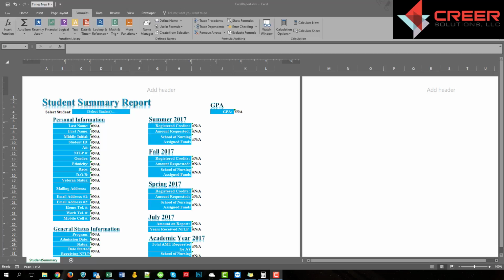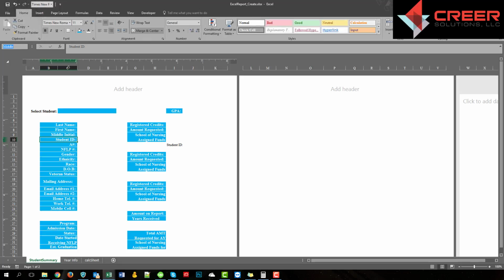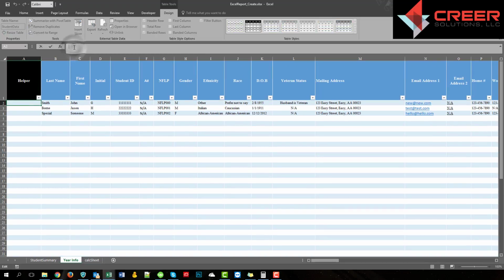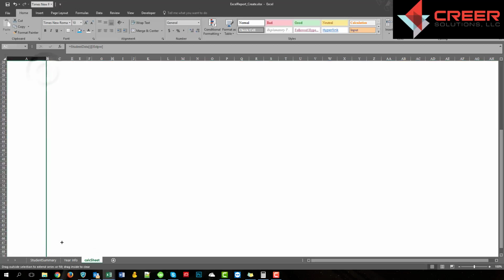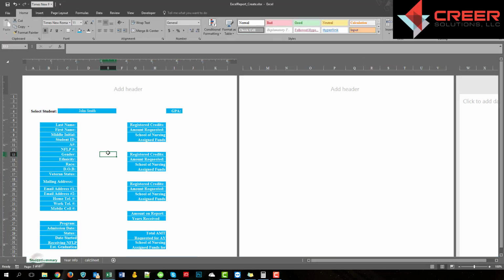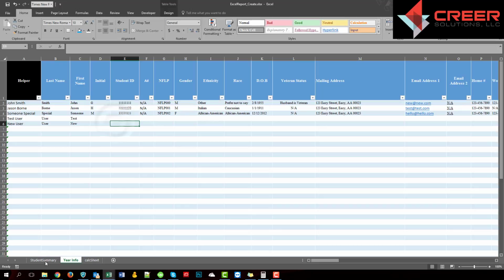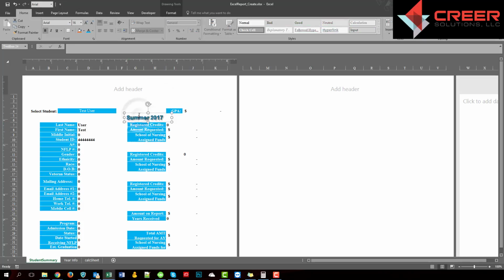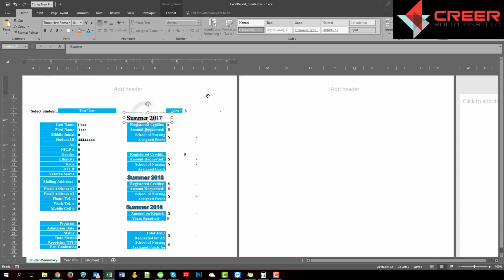Excel Solutions: Creating a simple report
In this video we show you how to create a simple report referencing a dataTable using a drop down list.